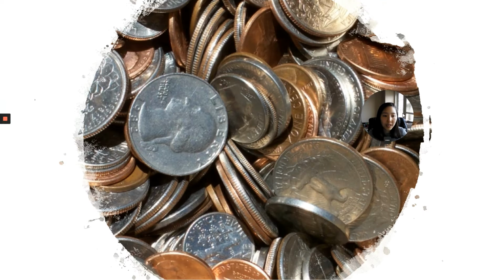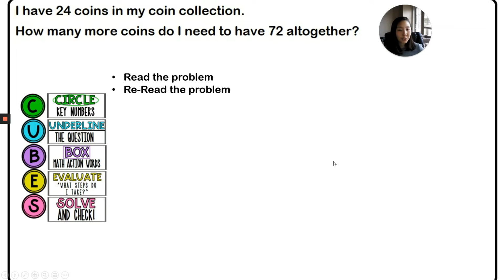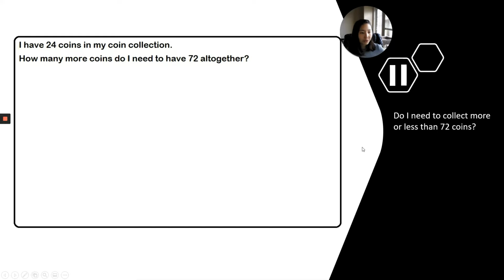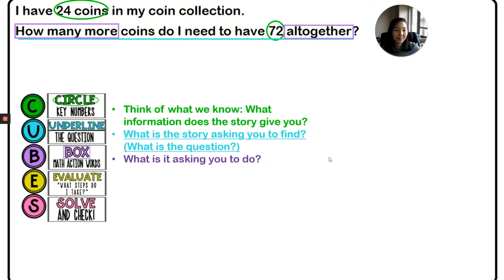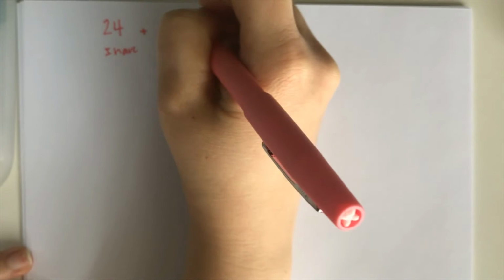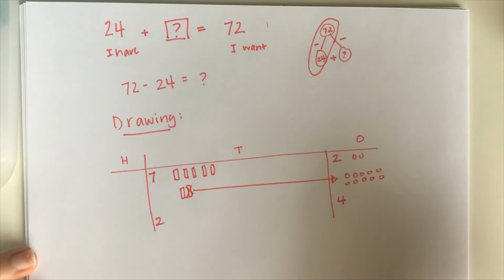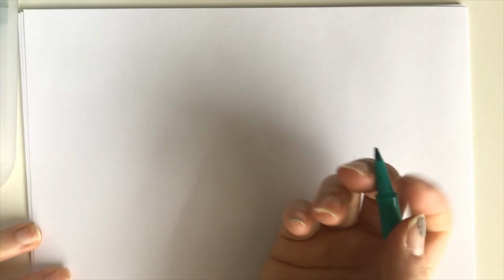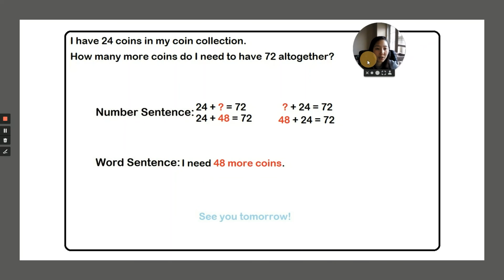25. Monday May 4, 2020 CGI 2GR Math word problems